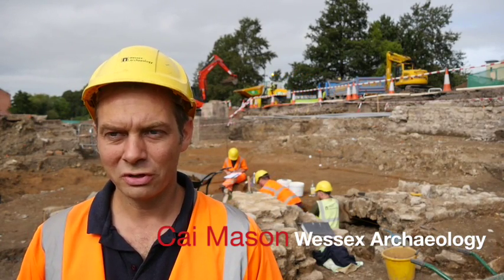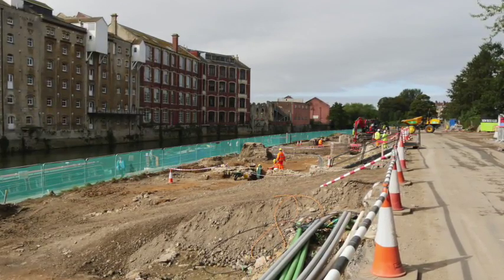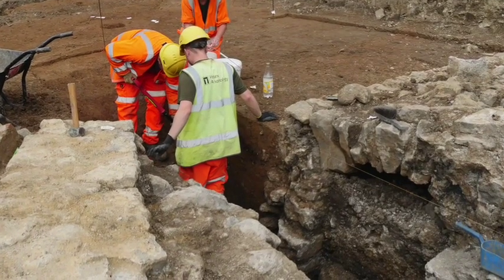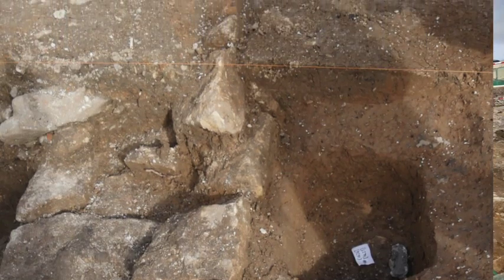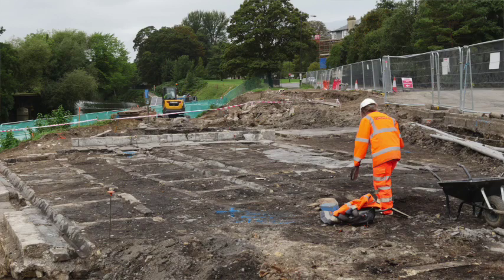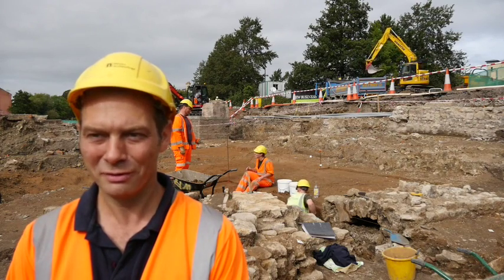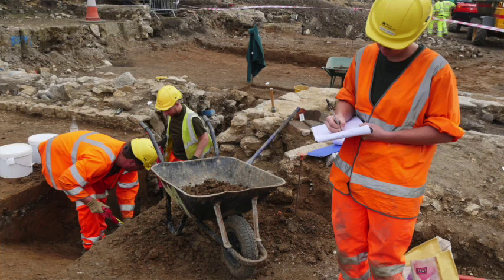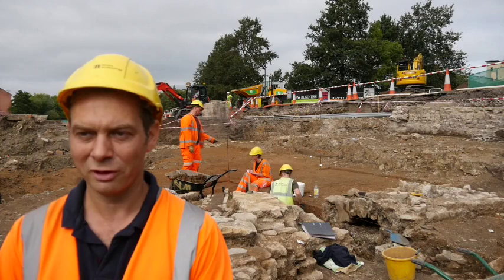Broad Quay 3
Bath Newseum pays third and final visit to Broad Quay rescue dig on bank of River Avon. An area being regenerated and where the bank is being reshaped for flood alleviation. Cai Mason of Wessex Archaeology talks about their latest finds. 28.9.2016